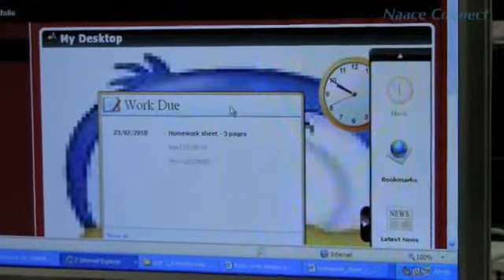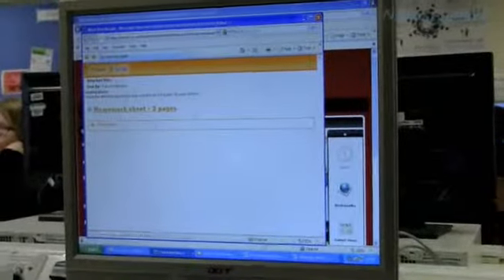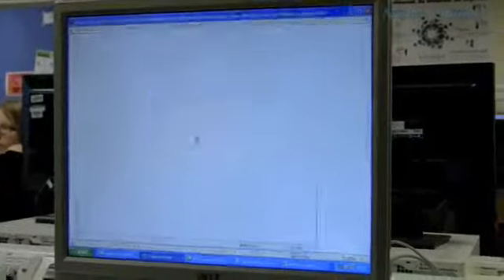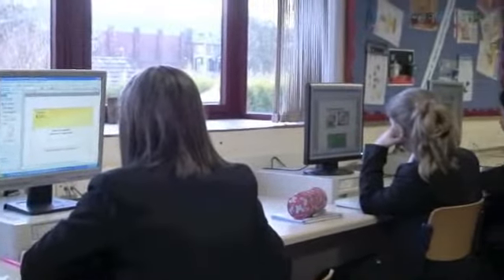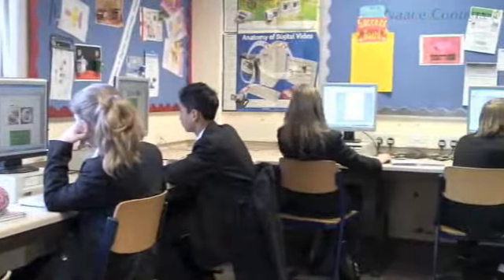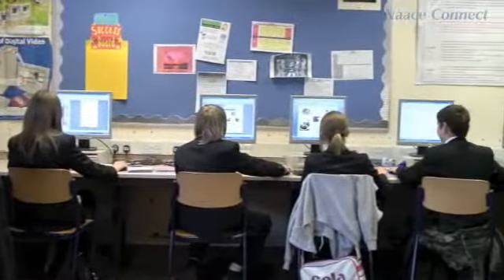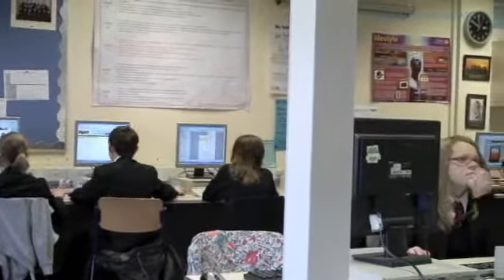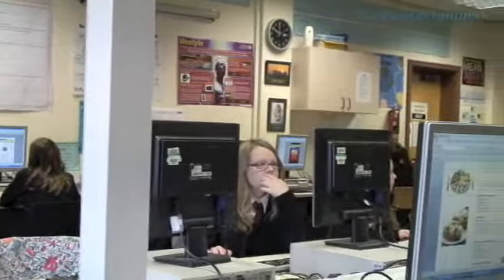Naace Connect - Summer 2010 Harnessing A Learning Platform Setting Homework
Helen Legomski of St. Peter's High School in Stoke-on-Trent highlights some of the benefits of setting homework via the RM Learning Platform.